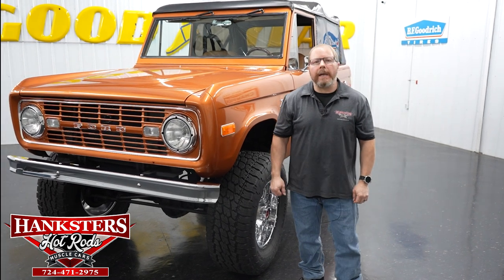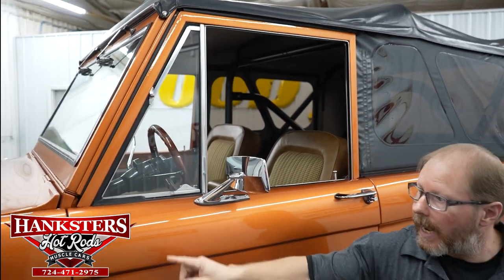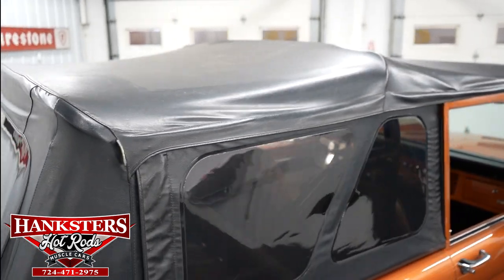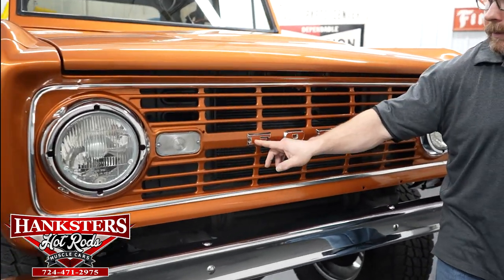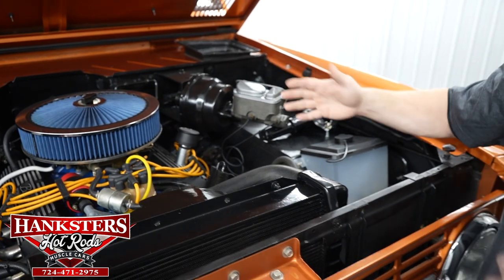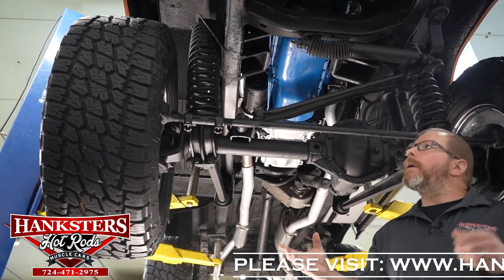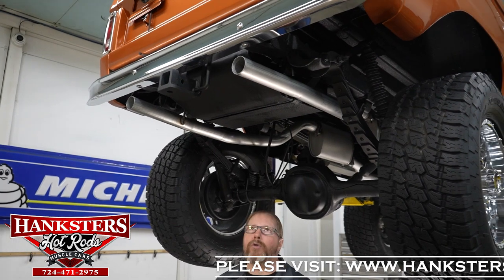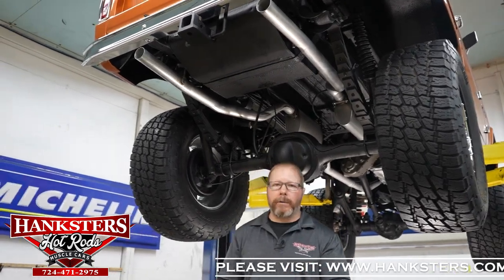1974 FORD BRONCO 4WD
~ASKING $79,900~

Owners Manual. Power Brakes. Power Steering. Tinted Windows. 100mph Speedometer. 18 Inch Wheels. 3.43 Gear Ratio. 302cid Small Block Ford Engine. 5-Blade Cooling Fan. Black Carpeting. Black Supertop by Bestop. C4 Automatic Transmission. Camel Houndstooth Interior. Chrome Front and Rear Bumpers. Dale Earnhardt Jr Signature Series American Racing Wheels. Dana 44 Front Differential. Driver and Passenger Side Mirrors. Dual Exhaust. Dual Fuel Tanks. Ford 9 Inch Rear End. Front Bucket Seats. Front Tires: 325/65/18. JBA Performance Exhaust. Locking Front Hubs. Nitto Terra Grappler Tires. Orange Exterior. POSI Rear End. Rear Bench Seat. Rear Leaf Springs. Rear Tires: 325/65/18. Retrosound AM/FM Radio. Seat Belts. Tuffy Locking Console. Front Disc Brakes. Rear Drum Brakes. Shorty Exhaust Headers.